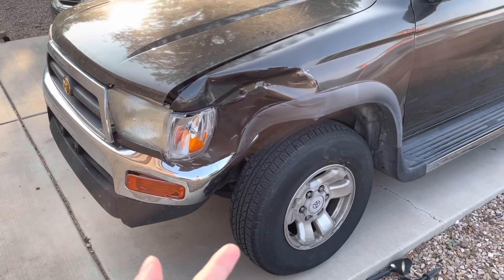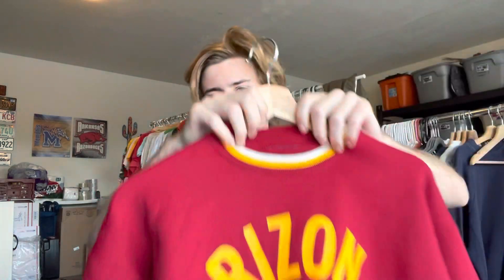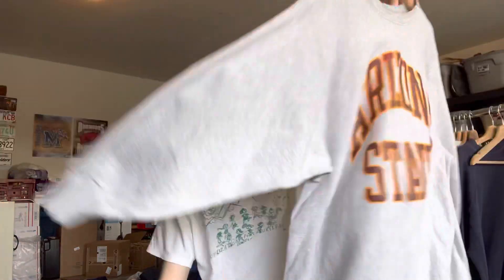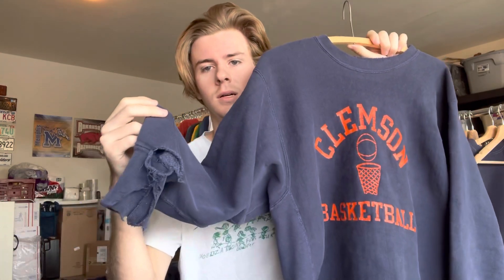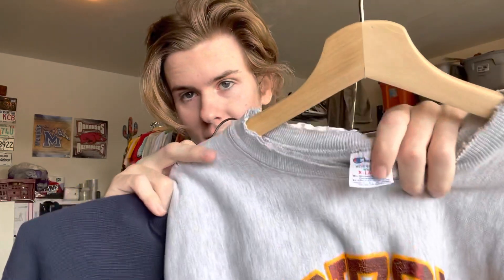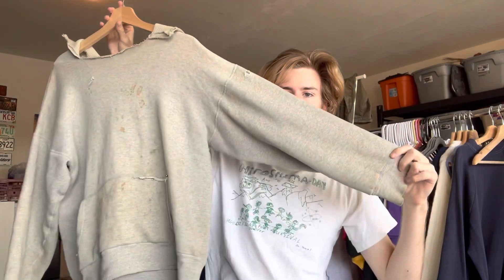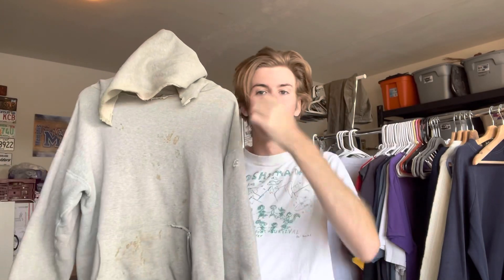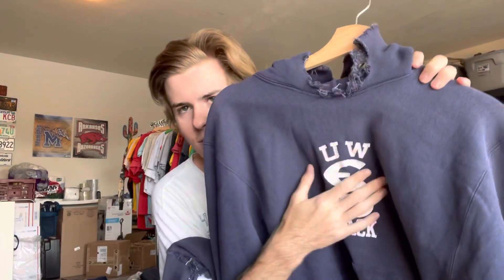True Vintage Sweatshirt Collection - 60s 70s 80s Champion, WWII Double V & Double Face Hoodies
My entire vintage sweatshirt collection… selling some of these on my website linked below.